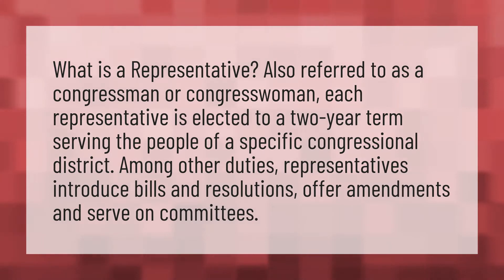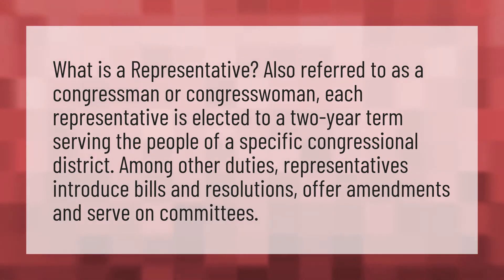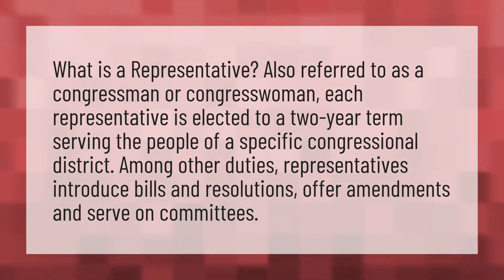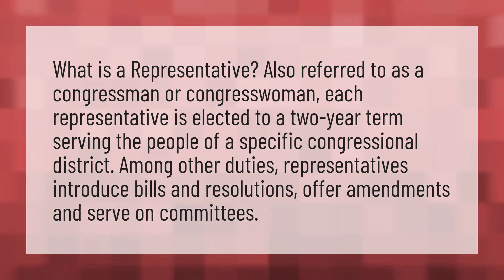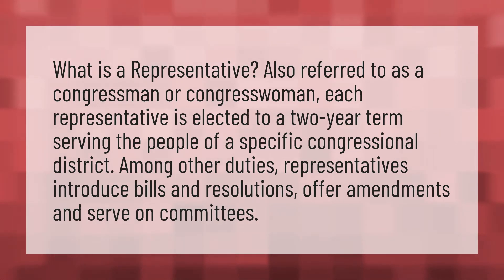What does the House of Representatives do?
Gavin Newsom • What does the House of Representatives do?